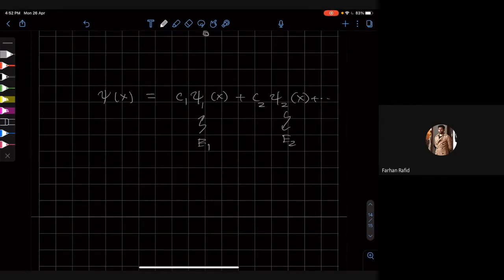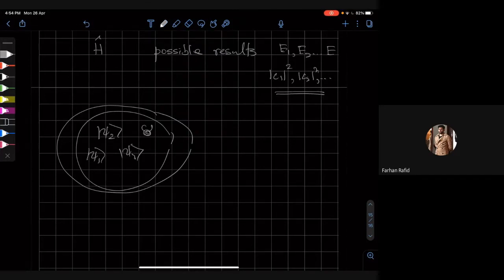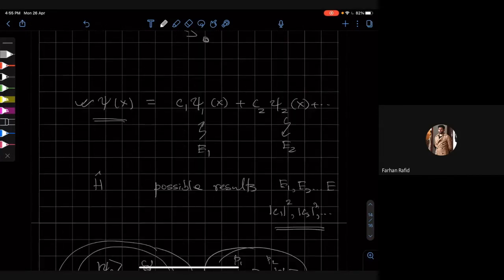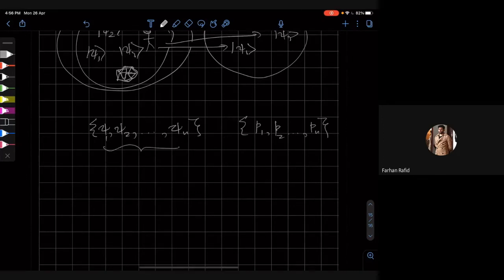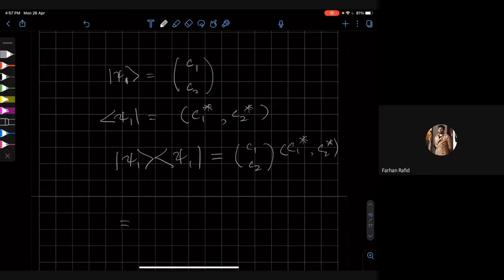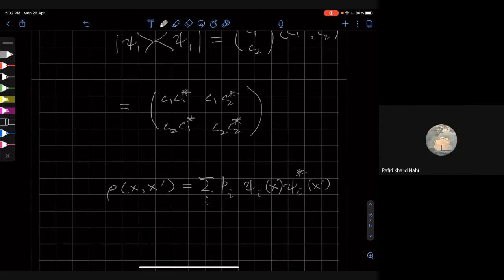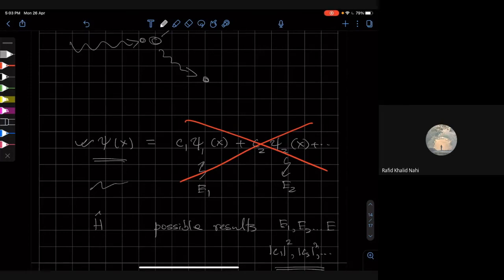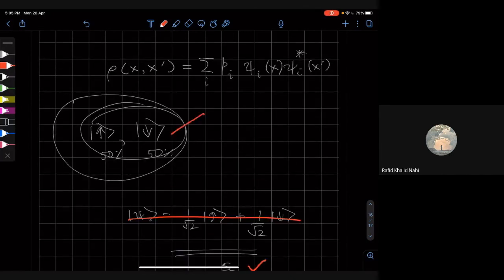Stat Mech L17V7: Density Matrices